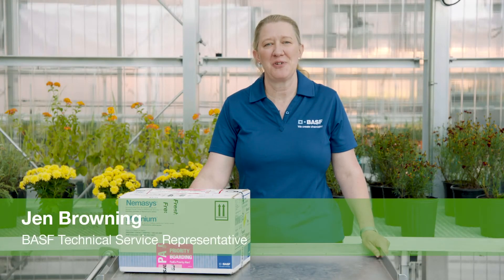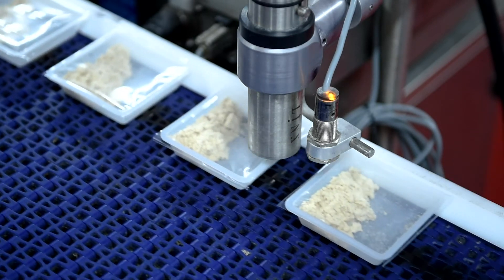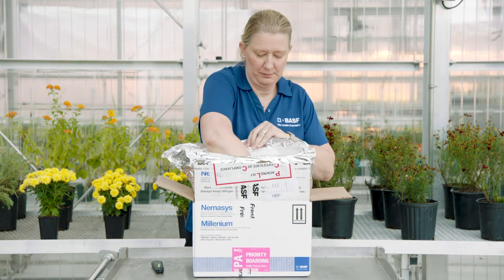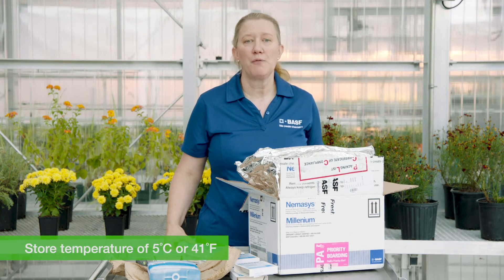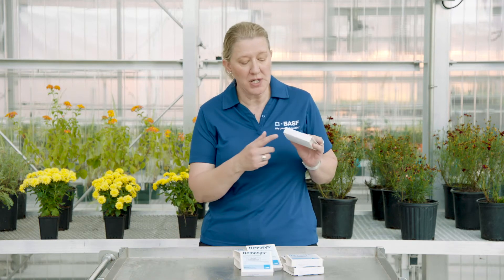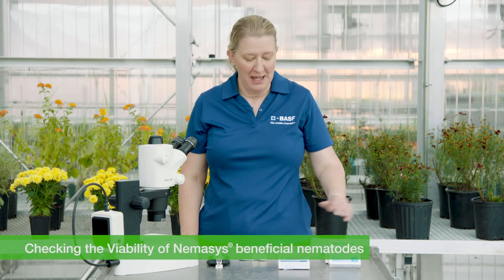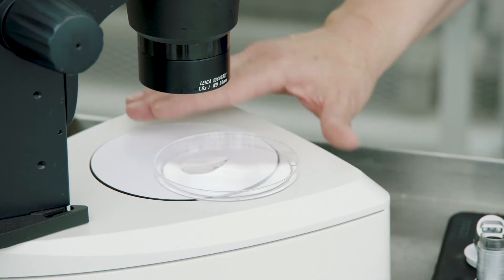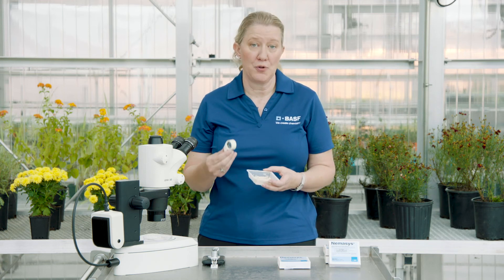Nemasys® Beneficial Nematodes: Receiving, Storing and Checking the Viability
What should viable and live nematodes look like? What’s the proper way to refrigerate and transfer them? Watch a hands-on demonstration that covers the fundamentals and takes the guess work out of handling nematodes.